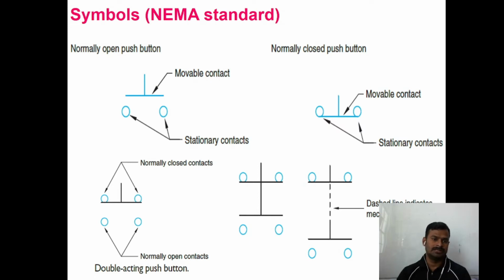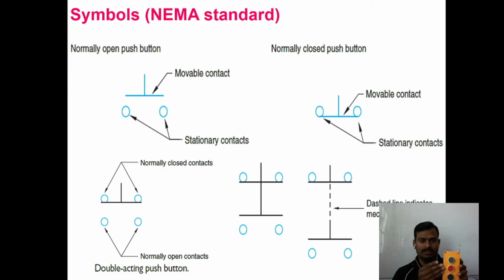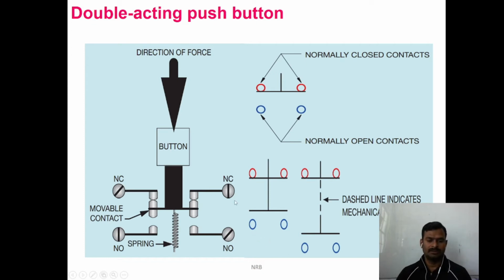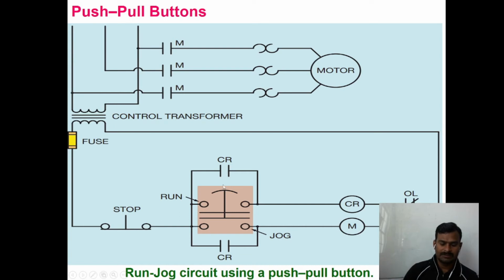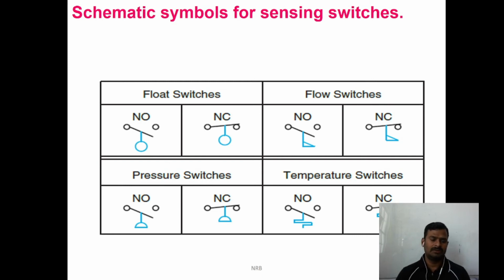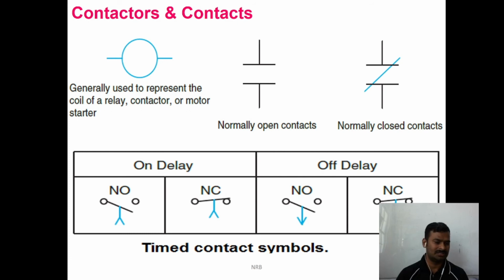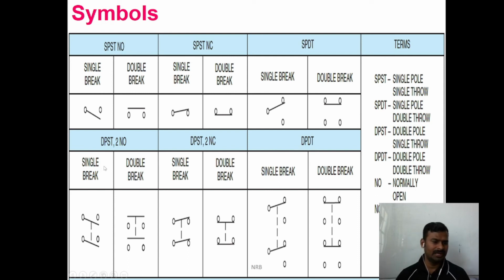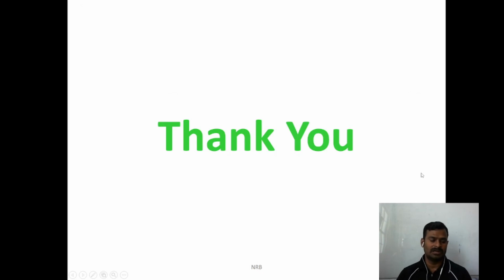Industrial Motor Controls-Symbols and Switches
switch types and its symbols
contactor Symbol and Function
control circuit reading